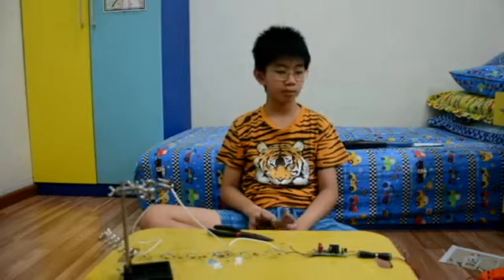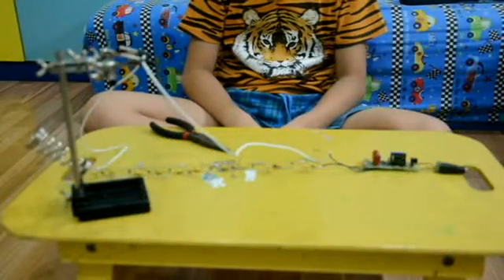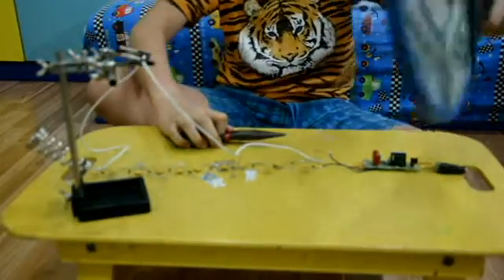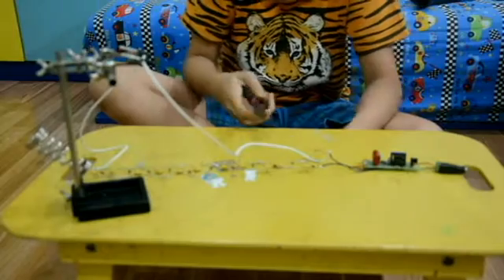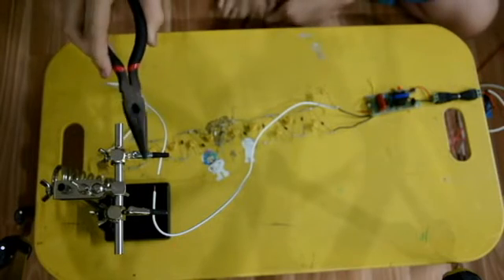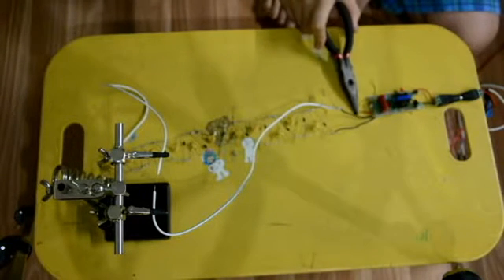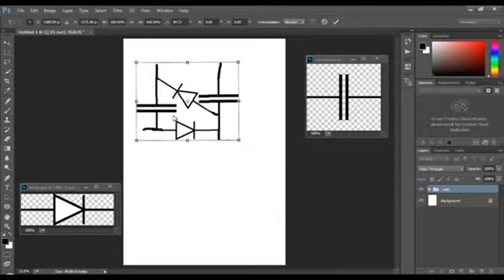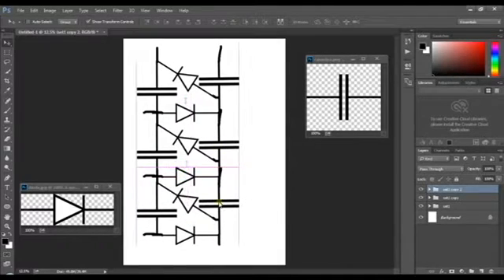HIGH VOLTAGE multiplier generator at 10,000 volts!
Today, im going to show you how i made this generator with bunch of diodes and capacitors and a flyswatter. This generator can generate up to 10,000 volts and its really dangerous.